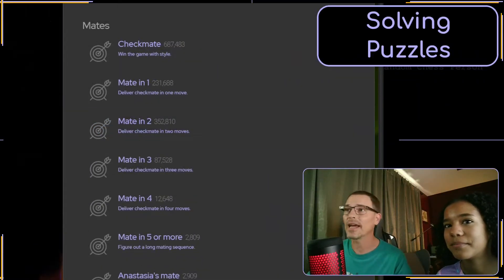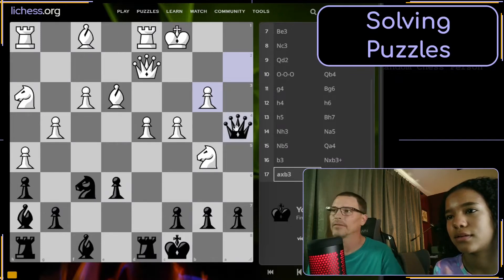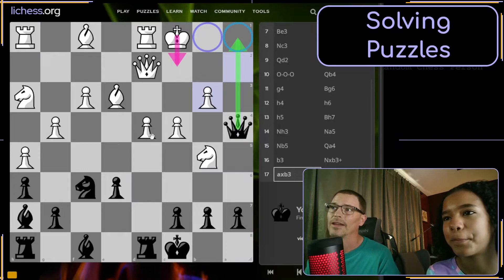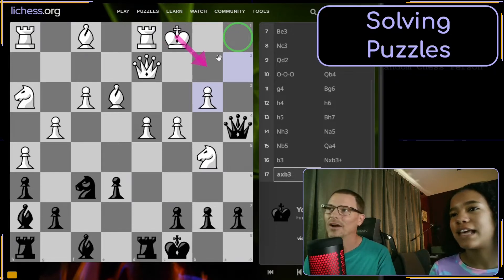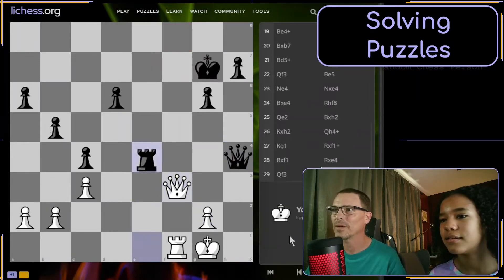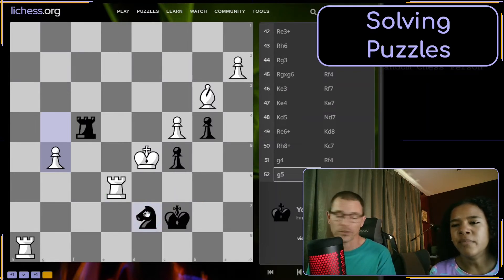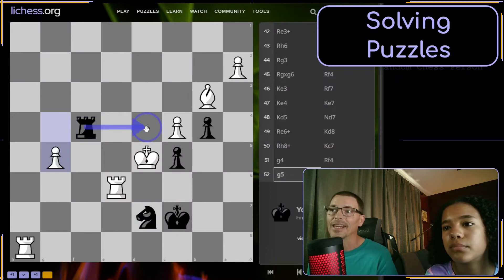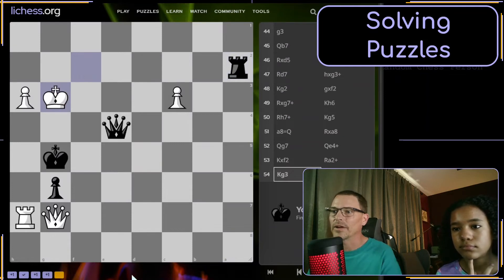My Daughter Helps Me Solve Mate-In-One Puzzles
Special guest: my daughter Rebecca! We worked on some checkmate-in-one puzzles in Lichess.org.